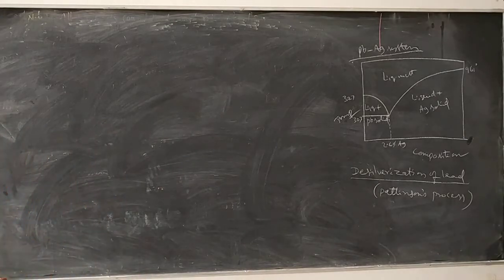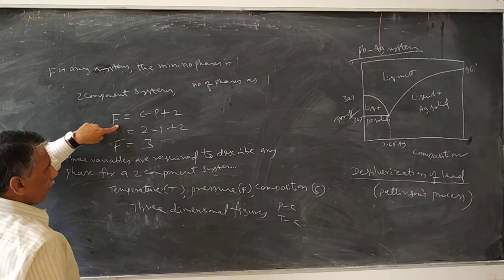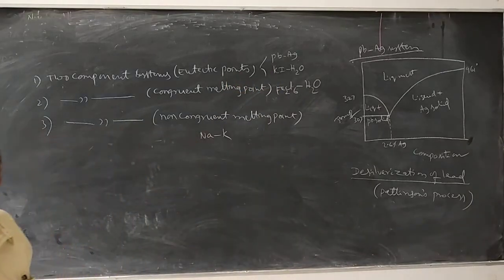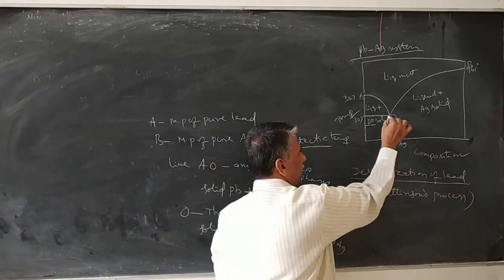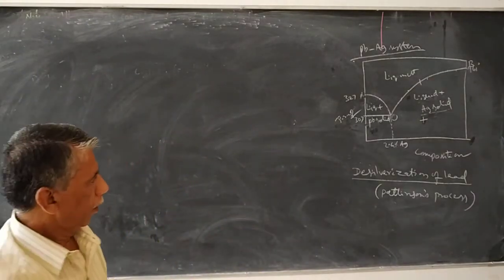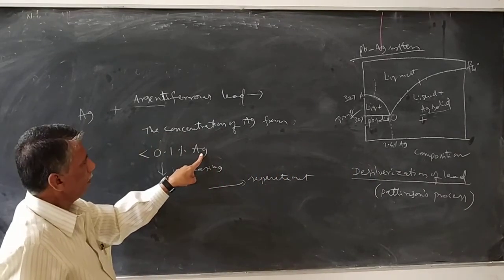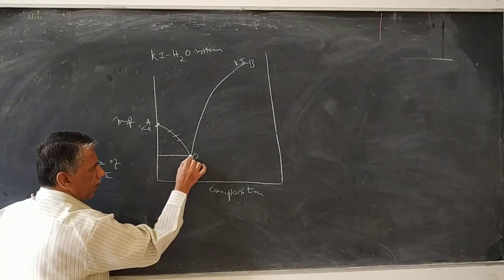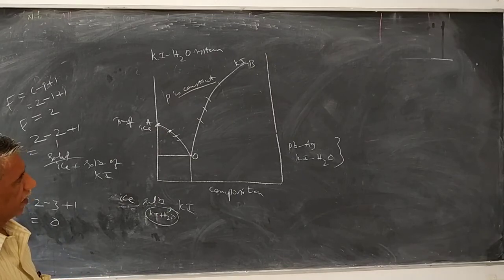Phase rule part 3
By Dr Vijaya Bhaskar C